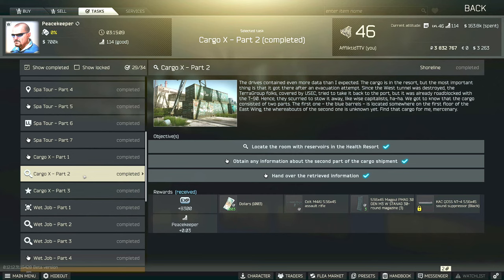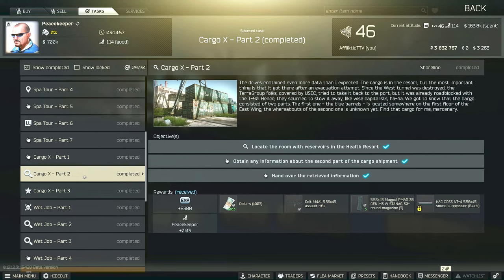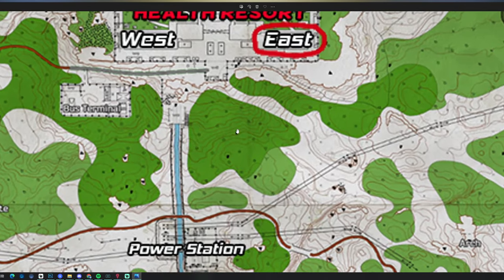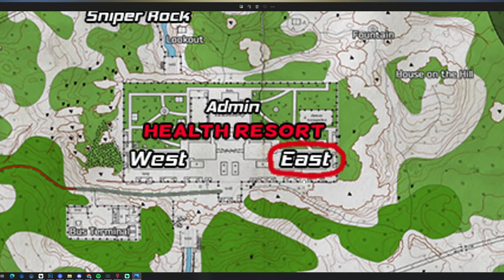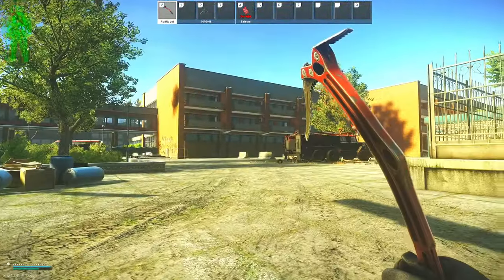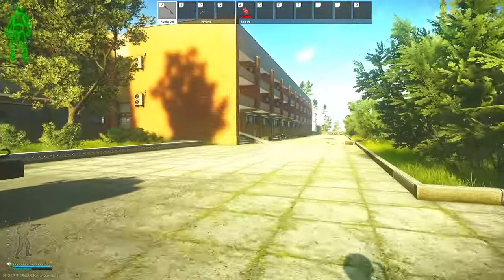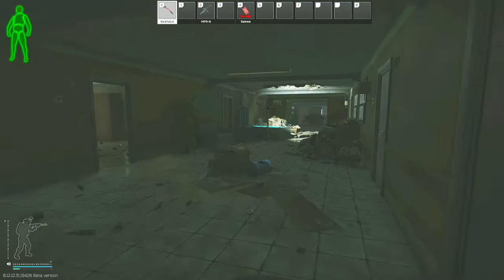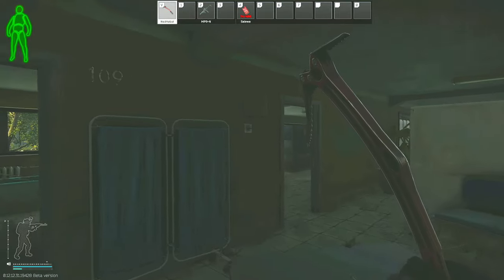Cargo X Part 2 - Peacekeeper Task Guide - Escape From Tarkov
This is a guide for the Peacekeeper Task, Cargo X Part 2 on Escape From Tarkov

Task Objectives:
*Find the room with reservoirs in the Health Resort
*Obtain any information about the second part of the cargo shipment
*Hand over the retrieved information to Peacekeeper

Task Rewards:
*+8,300 EXP
*Peacekeeper Rep +0.03
*850 Dollars (Without an Intelligence Center)
*895 Dollars (With Intelligence Center Level 1)
*978 Dollars (With Intelligence Center Level 2)
*1x Colt M4A1 5.56x45 assault rifle
*3x MP5 9x19 30-round magazine
*Unlocks purchase of KAC QDSS NT-4 5.56x45 sound suppressor (Black) at Peacekeeper T3

--SOCIALS--